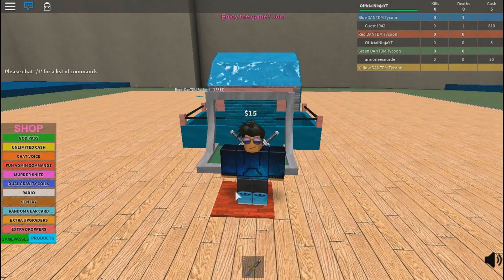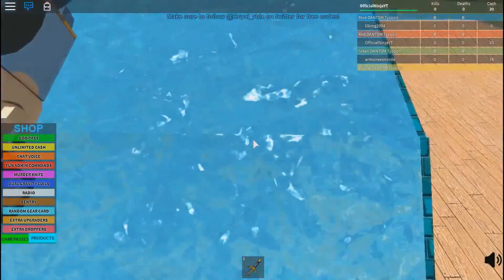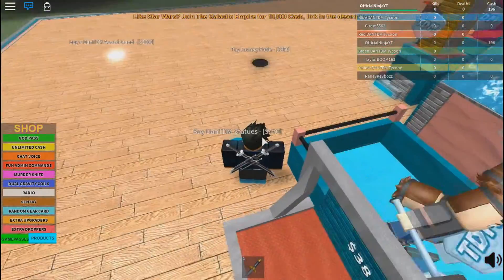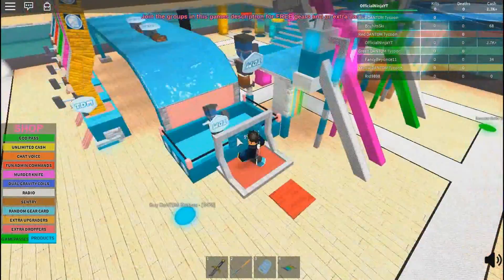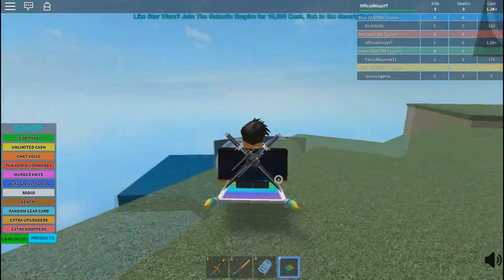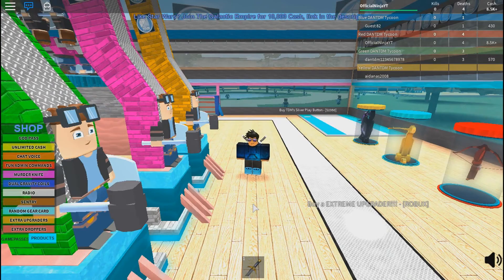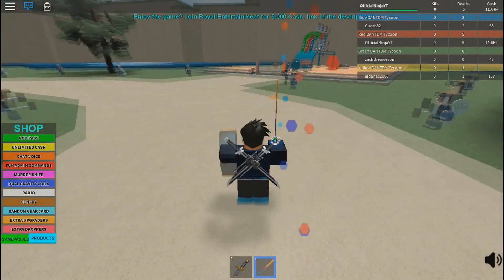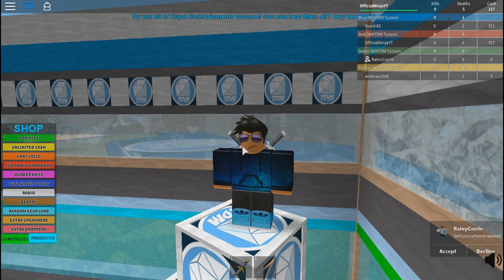DANTDM ARMY!! | Roblox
Hey it is me The Ninja Master and I hope you ninjas enjoyed this video because I would like for you ninjas to get more content like this so you can enjoy!
Skype-TheNinjaMasterYT
Also don't forget to...
SLASH THAT LIKE BUTTON LIKE A NINJA!
**If you want to use gameplay in your videos and want to commentate over it you can get free no copyright gameplay of CS:GO and Black Ops 3 and all the gameplay is free and check this channel for the gameplay hope you have fun commentating!**
**All the music in this video is not copyright intended I have permission from a channel that has music that is not copyrighted so this is not for copyright intended all the music is from the channel and this music is most likey not to be intended with copyright charges or anything else!**
By-The Ninja Master